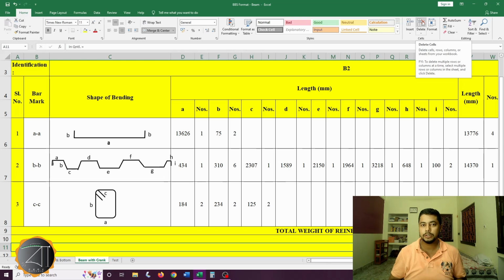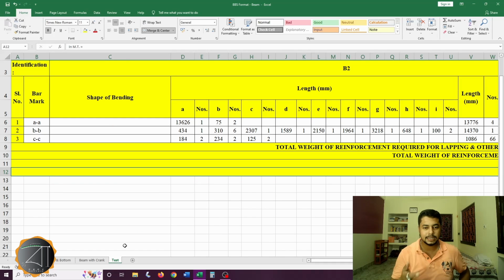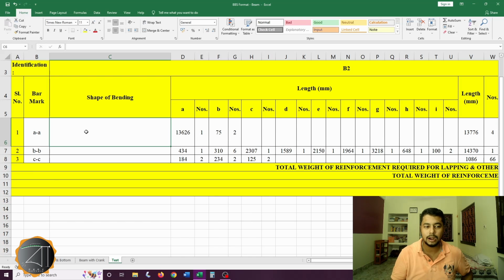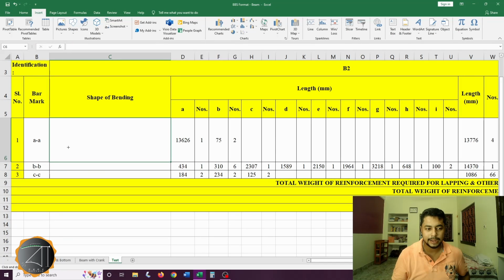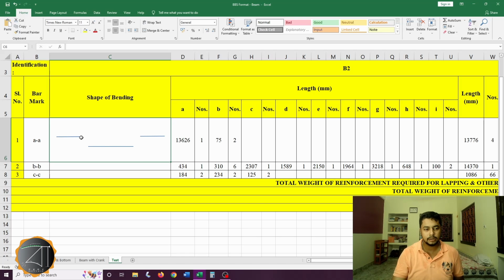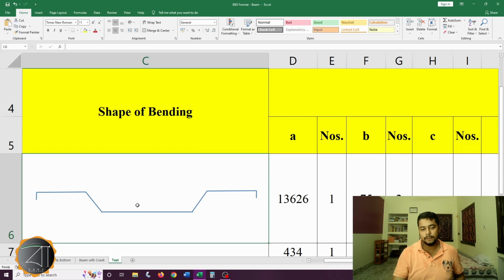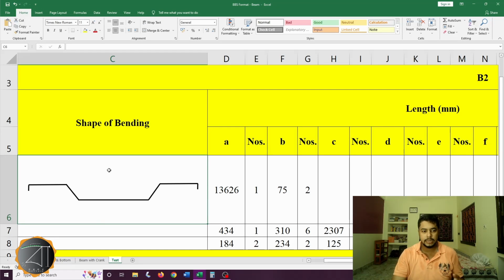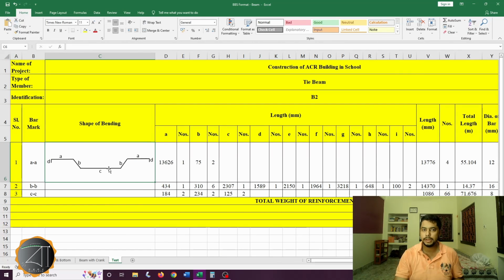Bar Bending Schedule Fundamentals Part 5 Creating Reinforcement Shapes in Excel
Step by Step Guide on Creating Bar Bending Schedule Shapes of Reinforcement in MS Excel and Writing Text for Shape of Bending